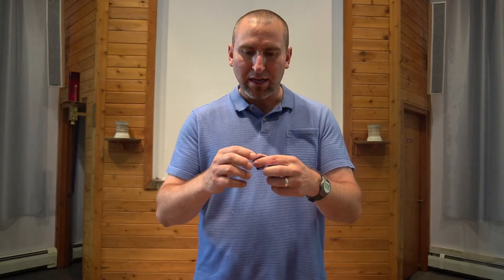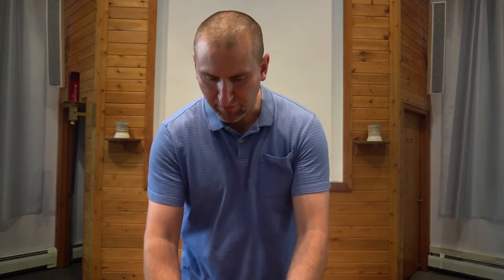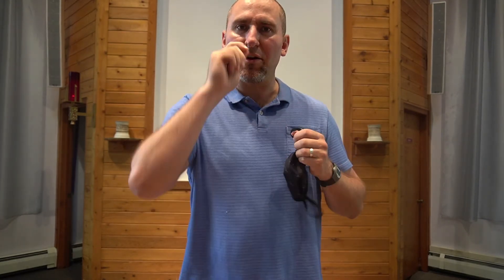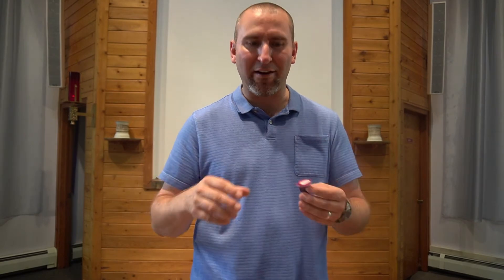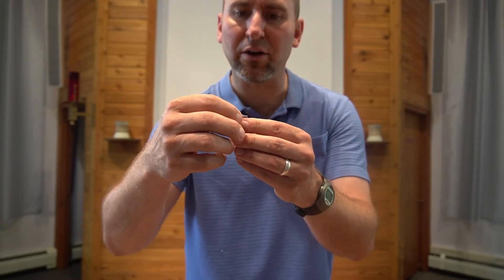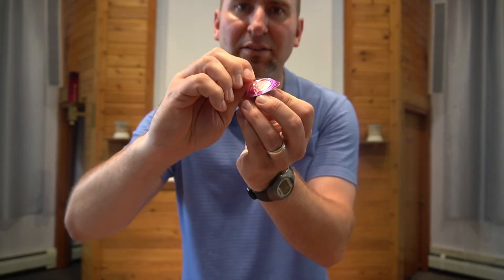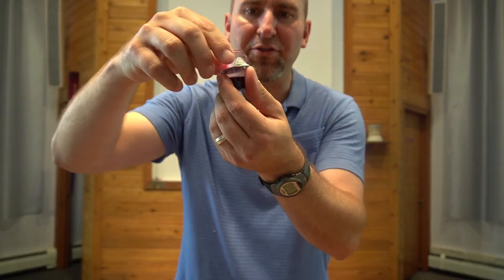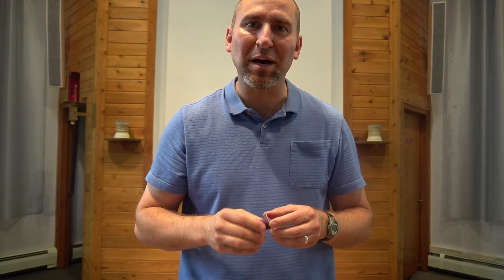CSLC Update August 7, 2020: Drive Up Communion & Outdoor Worship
Here's an update from Pastor Chris on drive up communion this Sunday and outdoor worship Wednesday, August 12th. There's even a demonstration on how to maneuver the pre-packaged communion cups without spilling!